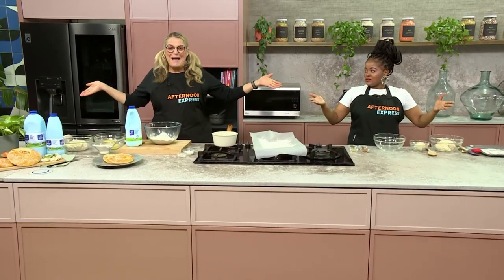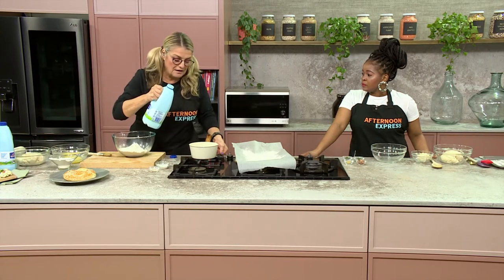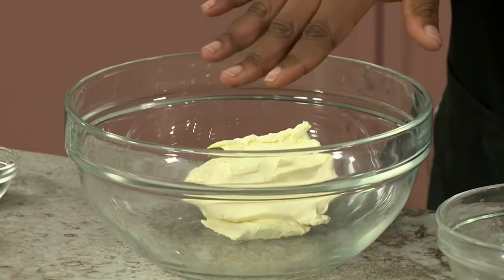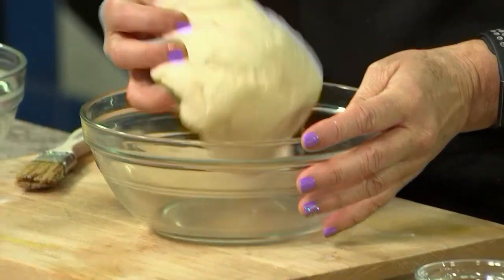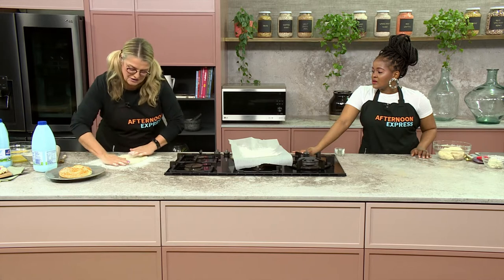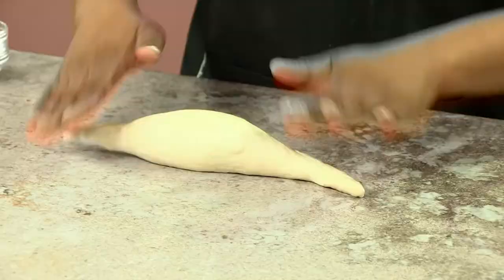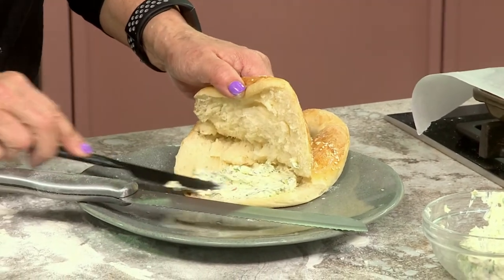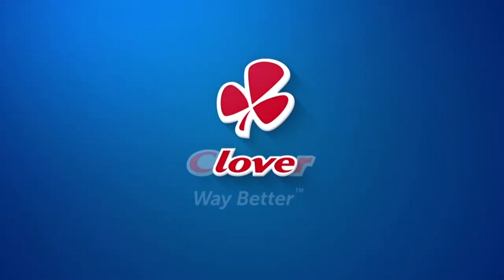Recipe: Clover Fresh milk Handbag bread with cream cheese filling | 3 September 2020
Its quarter to the weekend and we’ve got a delicious recipe to Freshen up your Thursday. Our Fresh milk Handbag bread with a delicious cream cheese filling is an easy to make recipe for a light dinner recipe or for that a savoury treat and no – they are not meant to be placed into your handbags!